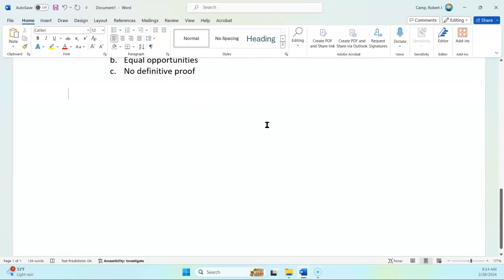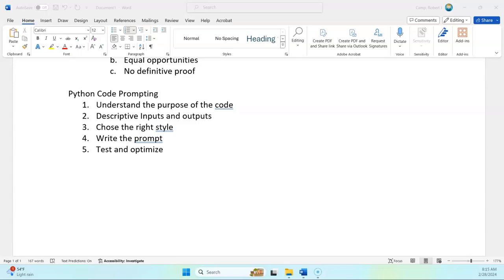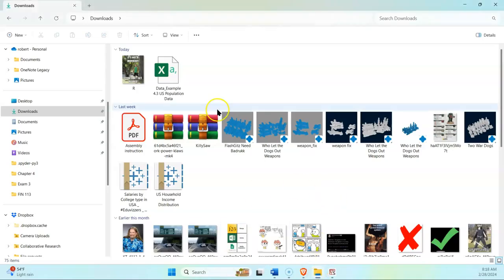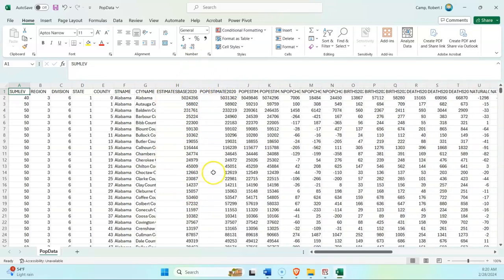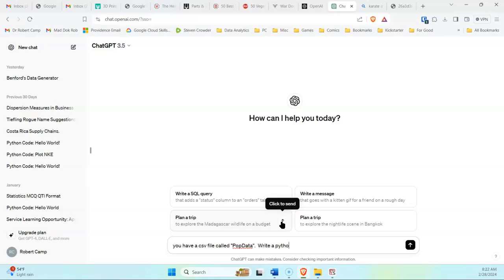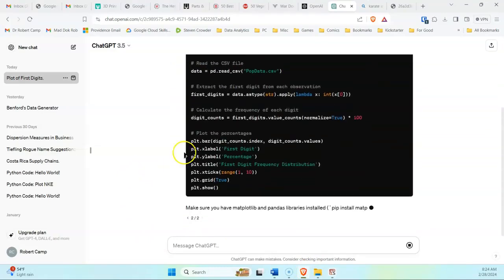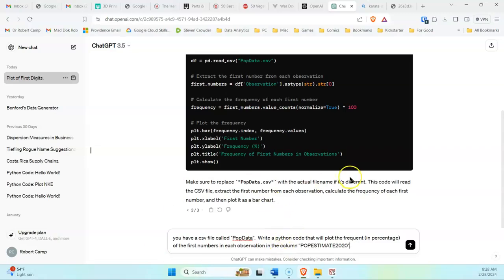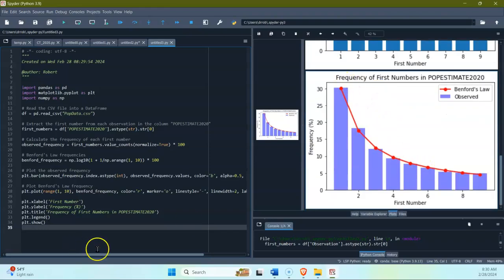Example 4 3